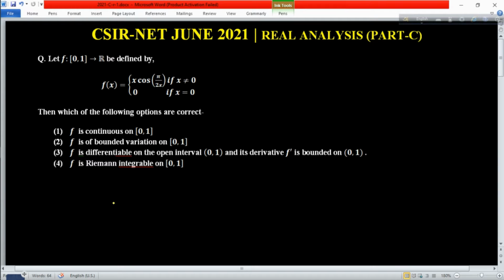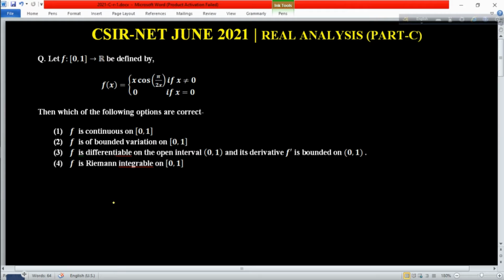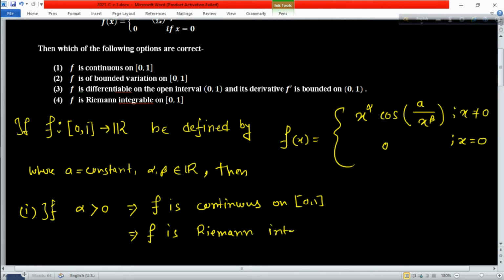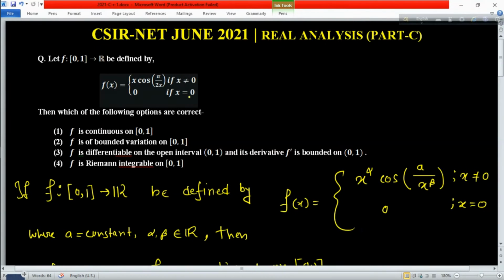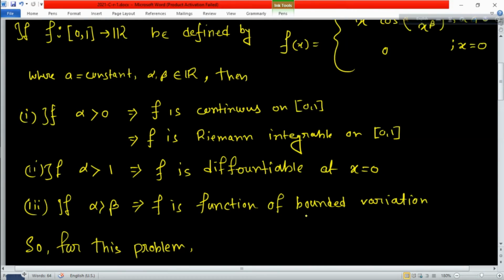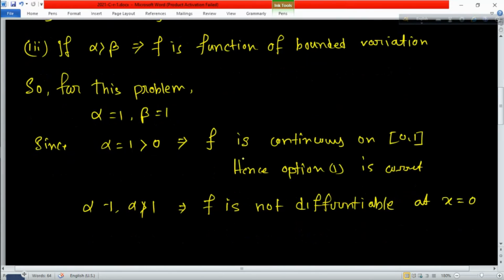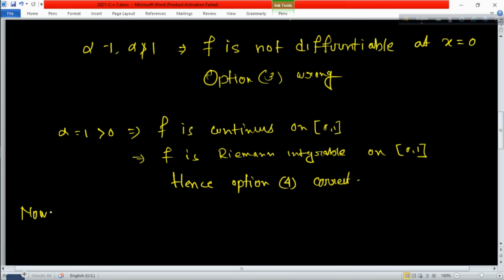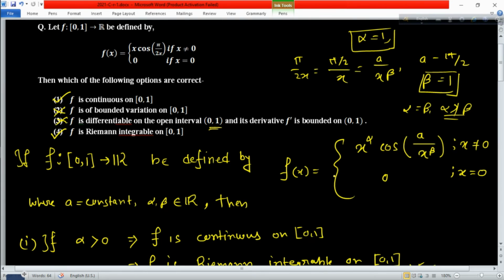Real analysis for csir net || June 2021 || IIT JAM || HypoThesis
HELLO EVERYONE,
WE ARE CREATING A SERIES OF SOLUTIONS FOR CSIR NET AND OTHER M.SC AND PH.D. LEVEL ENTRANCE TEST SOLUTION. HOPE YOU GUYS GET THE MAXIMUM HELP FROM THIS PLATFORM. HELP US BY COMMENTING BELOW TO IMPROVE THE VIDEO QUALITY.

Queries solved:
(1) Short method to solve problems.
(2) How to figure out multiple options in less time.
(3) Concepts of real analysis.

Real analysis short trick
CSIR NET solution
iit jam real analysis
real analysis for net
IIT entrace
m.sc entrances
Riemann integrable
continuous functions
Types of real functions
Differentiability of a function
Function of bounded variation
GATE mathematics
Real analysis for GATE
NBHM real analysis
TIFR real analysis
SET real analysis
CSIR NET part-C
Multiple selected questions
csir net real analysis questions
csir net real analysis 2020
csir net real analysis 2019
csir net real analysis june 2019
csir net real analysis 2022
csir net real analysis notes
csir net maths real analysis
csir net mathematics real analysis in tamil
csir net dec 2019 assam real analysis
csir net dec 2019 assam real analysis part c
csir net 30 nov 2020 real analysis part b
csir net 30 nov 2020 real analysis part c